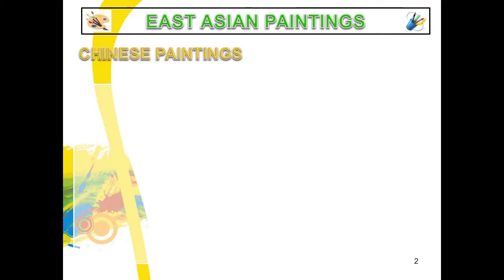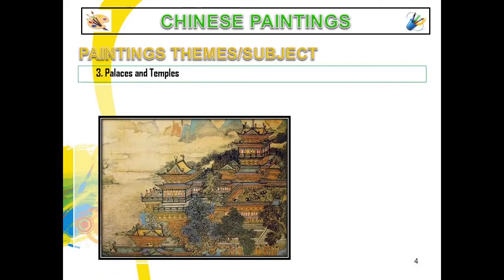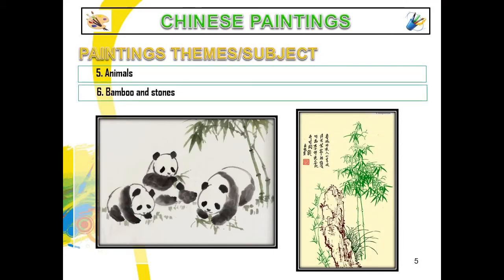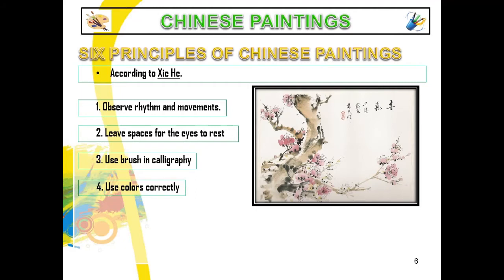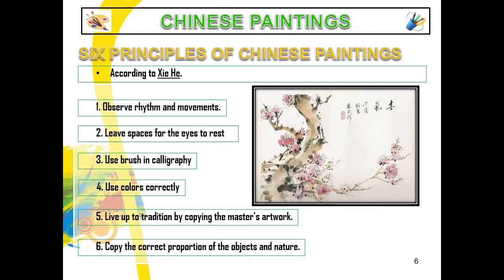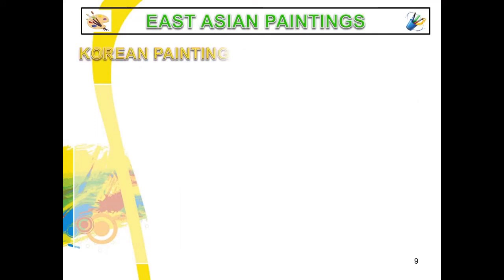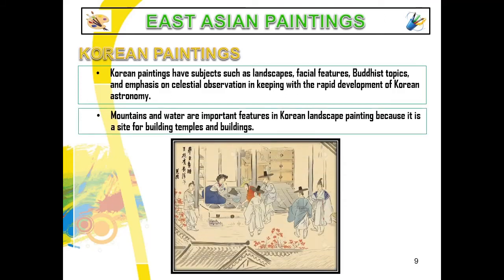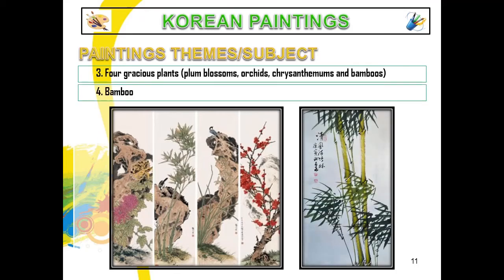Arts Q2 W3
East Asian Painting, Module 3, Week 3,